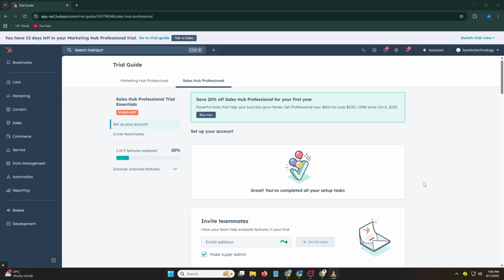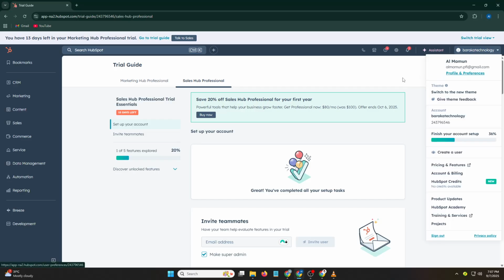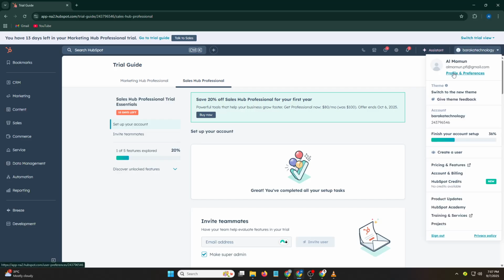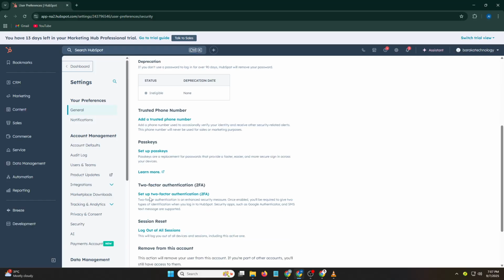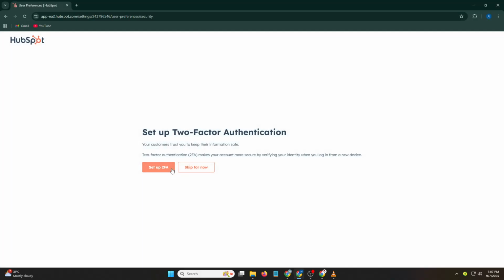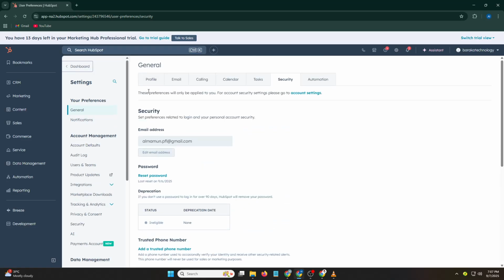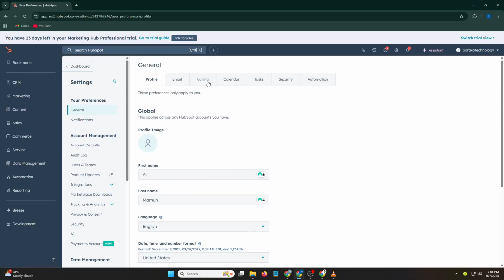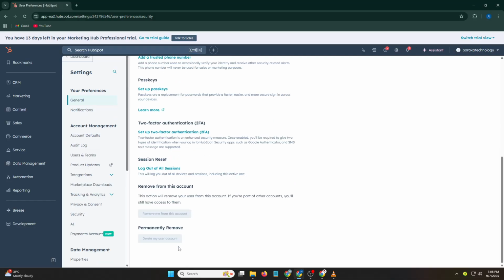How to Add Phone Number to Your Hubspot Account - 2025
How to Add Phone Number to Your Hubspot Account
We’ll guide you on adding a phone number in HubSpot settings, managing account information, and keeping your CRM profile accurate. Whether you are new to HubSpot or looking for a quick tutorial, this video will help you easily add phone number to HubSpot account and keep your business communication smooth.